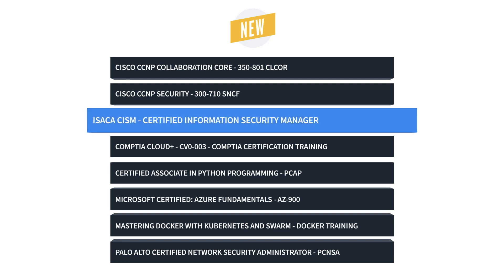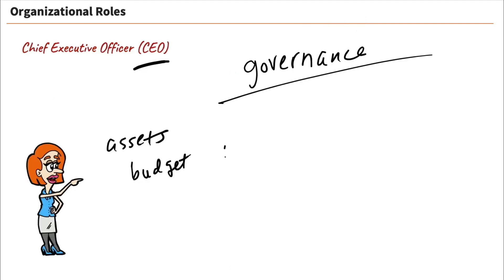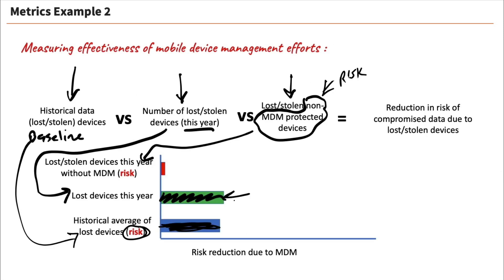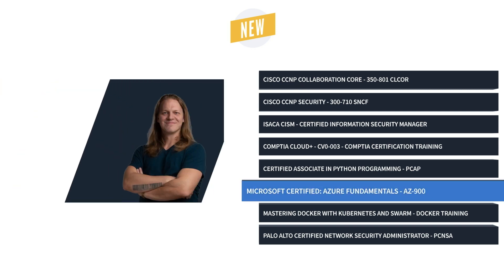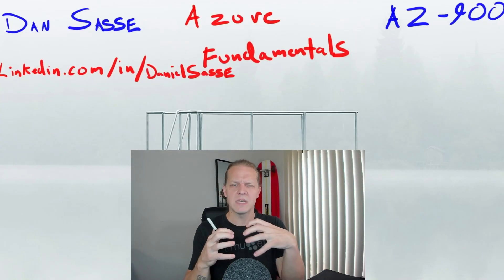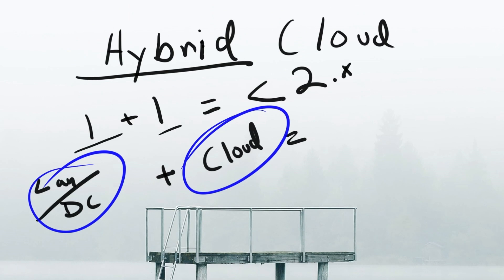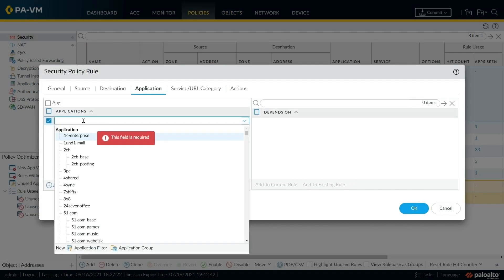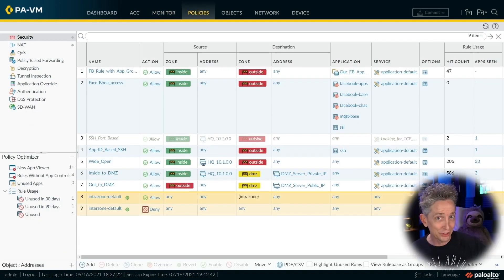CBTN Updates July 2021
During the past month, more than 700 videos of new training were released at CBT Nuggets. There’s a little bit of everything from Docker to Cisco.